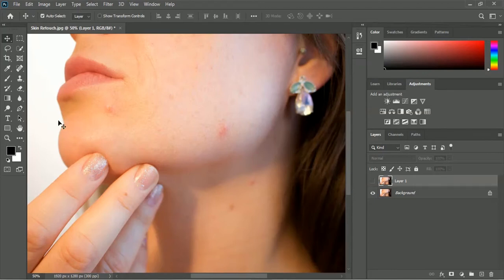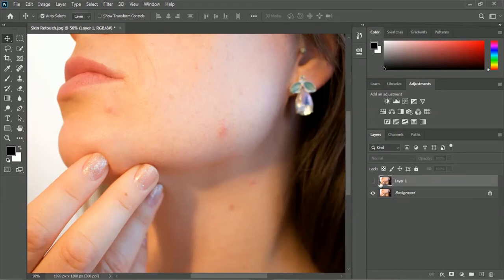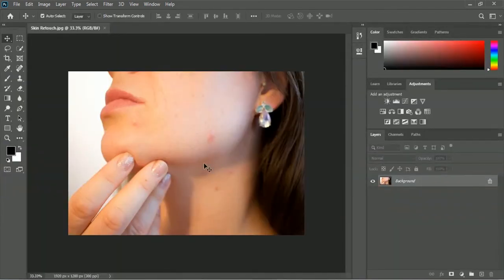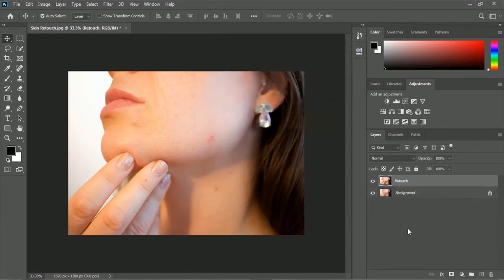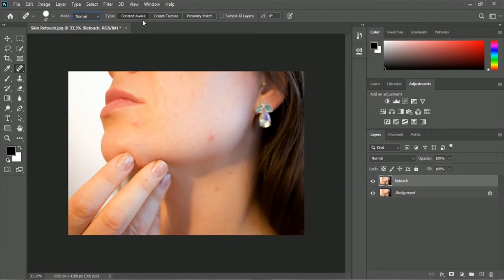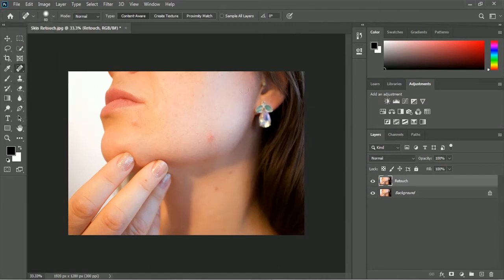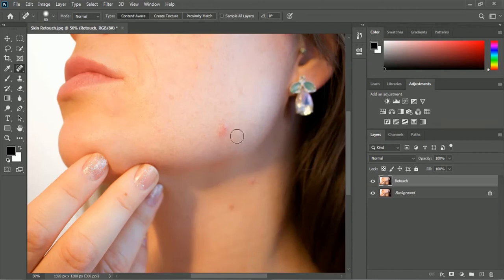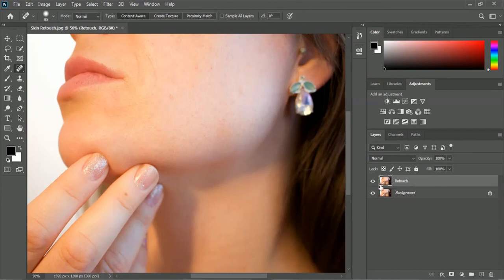Skin Retouch In Adobe Photoshop CC | Photoshop Course For Beginners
Learn photoshop from basic to advance with this full free complete photoshop course. You will learn Skin Retouch In Adobe Photoshop CC. Its a basic photoshop tutorial course for beginners.